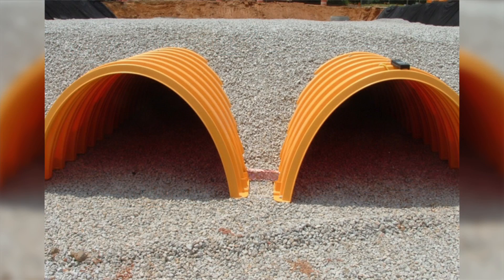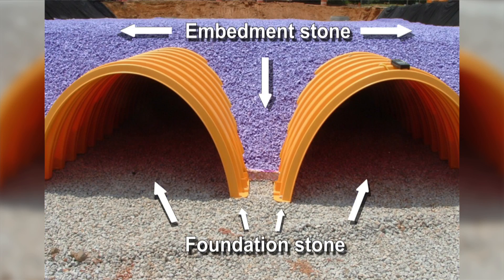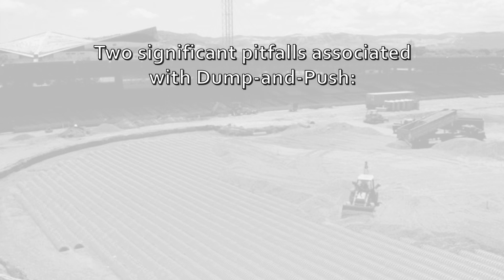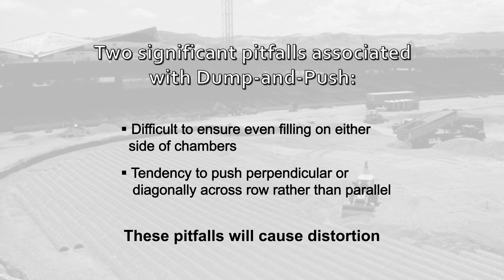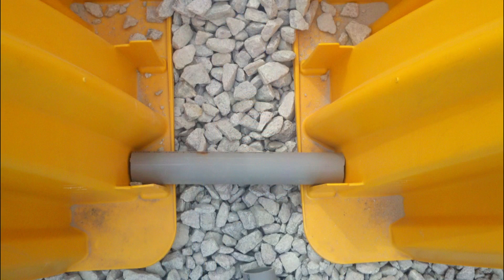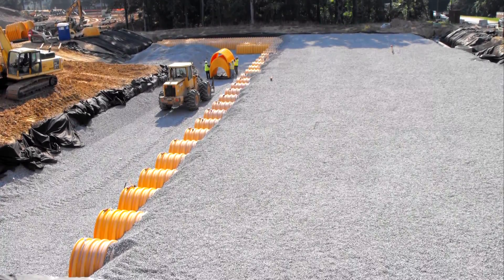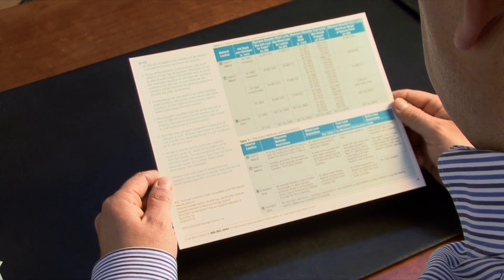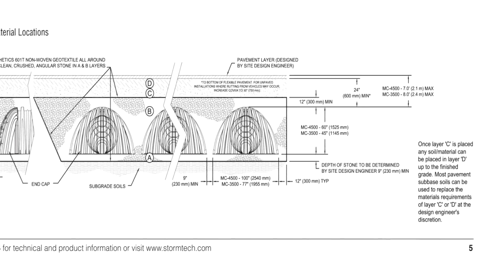StormTech Installation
Save valuable land and protect water resources with StormTech stormwater chambers. The MC-3500 and MC-4500 chambers help properly manage your rainwater. Making the best use of land is a critical step when planning site development.  Equally important is to address rain water mitigation. With StormTech, both of these priorities go hand in hand with a functional, efficient and environmentally safe system.